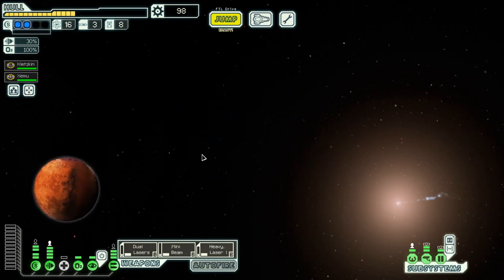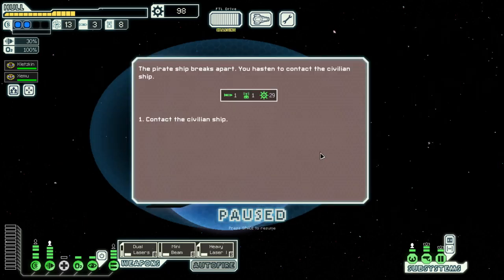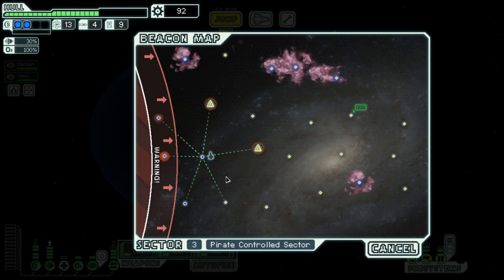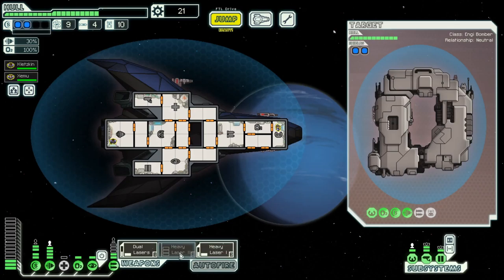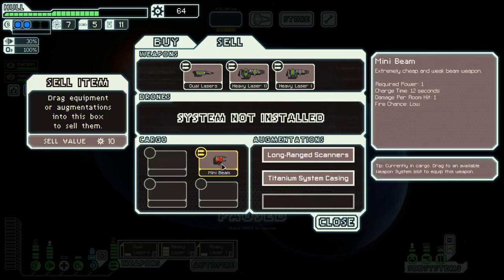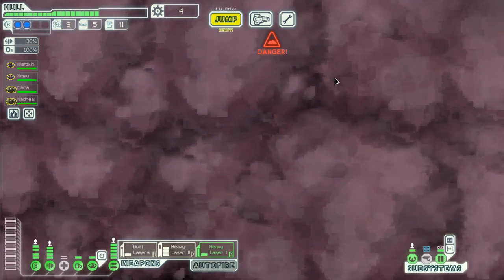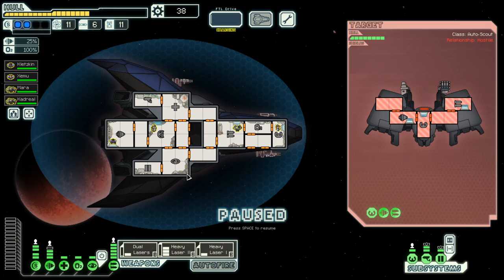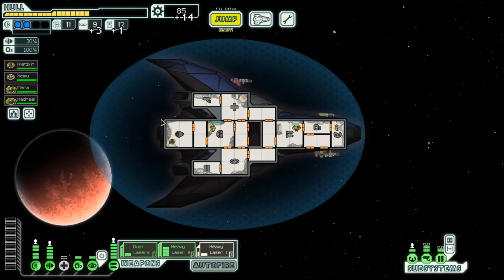FTL - S13E3: Stealth Cruiser A